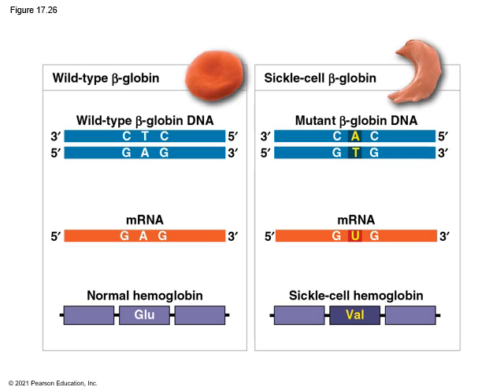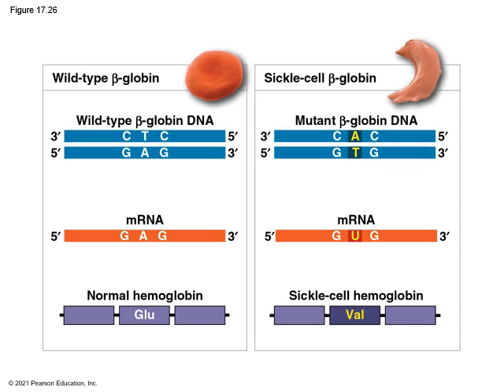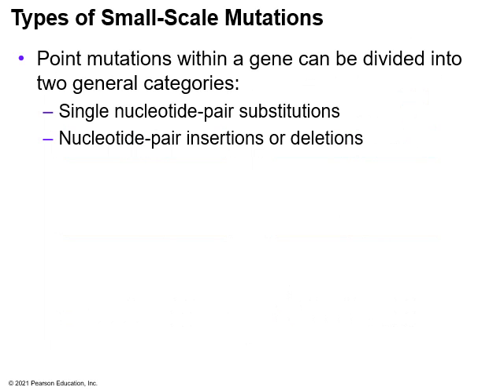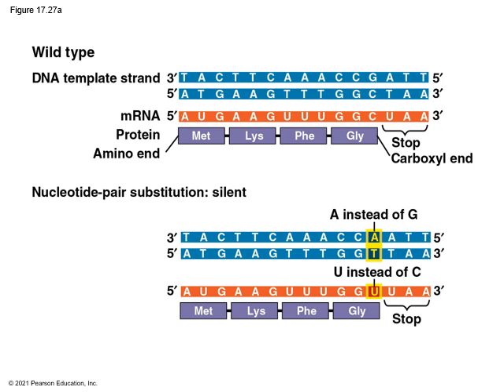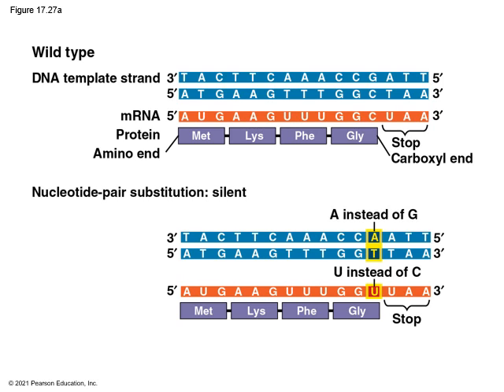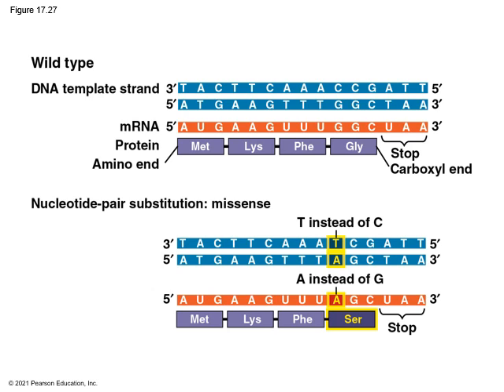Cell Molec Lecture 15 5A